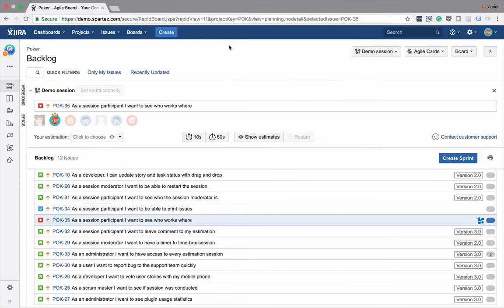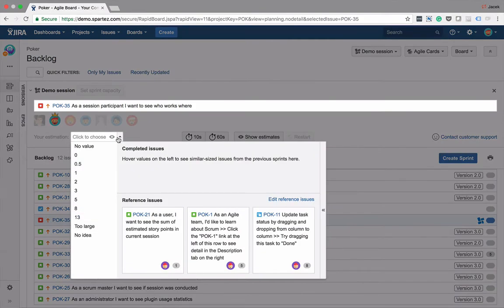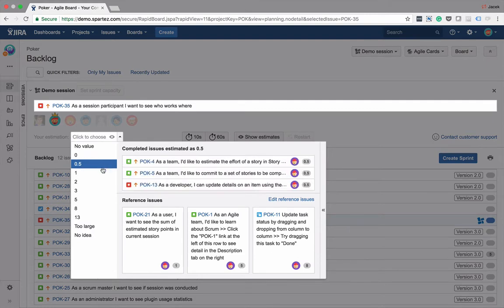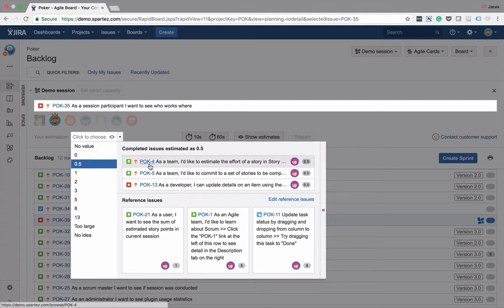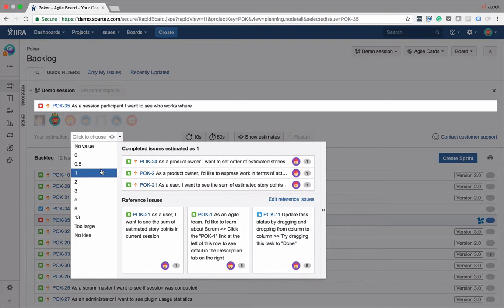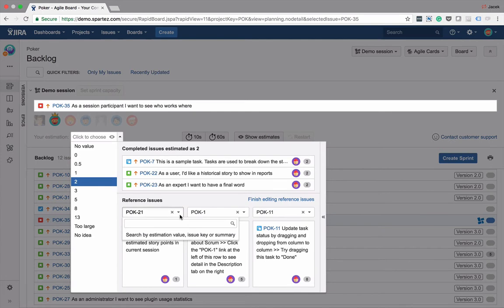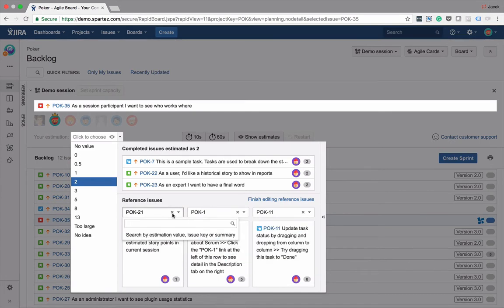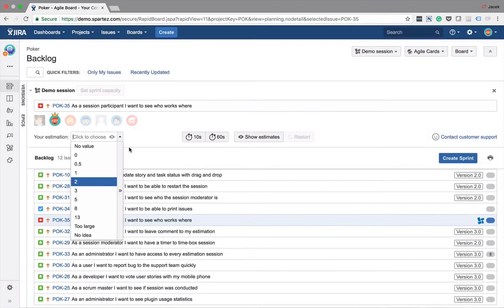Agile Poker - Estimation tool for Jira - Reference Issues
During planning, as a Scrum Master, choose issues from previous sprints as reference points.

These historical issues will be benchmarks for the whole team to secure better understanding of future estimates.